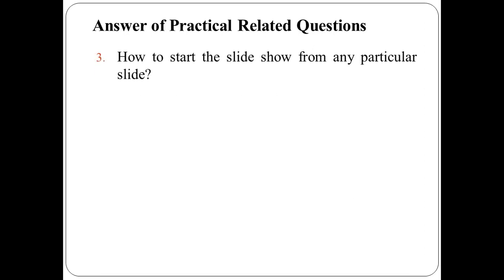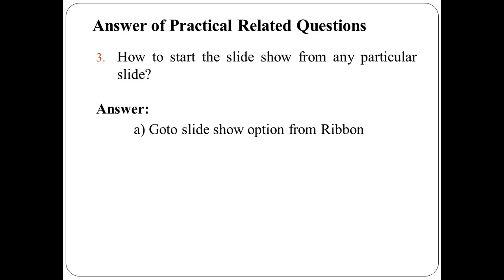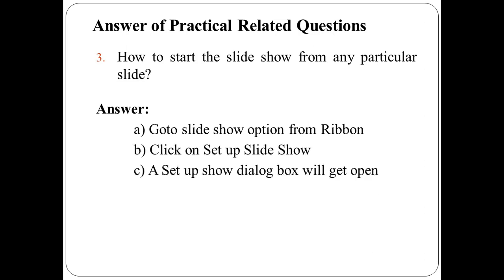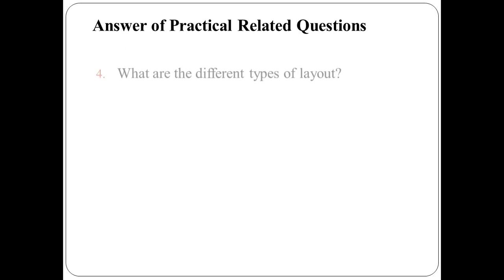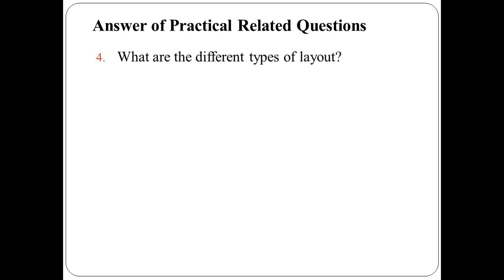Practical No 14 | Fundamental of ICT | how to add table & chart in MS office PowerPoint Presentation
In this video you will learn practical no. 14  how to add table & chart in MS office PowerPoint Presentation from course fundamental of ICT.